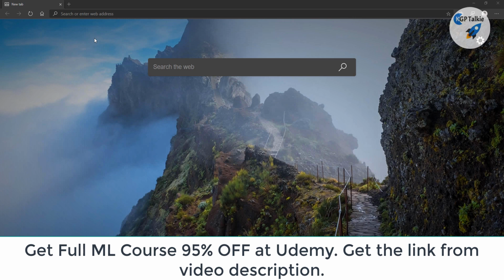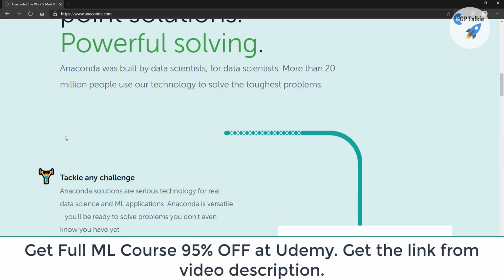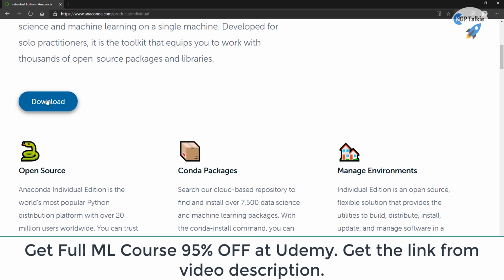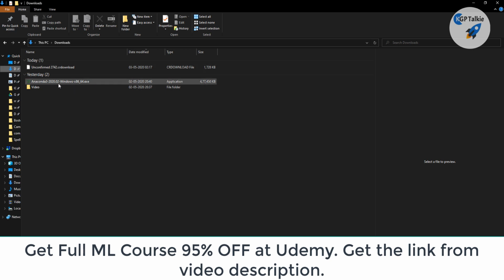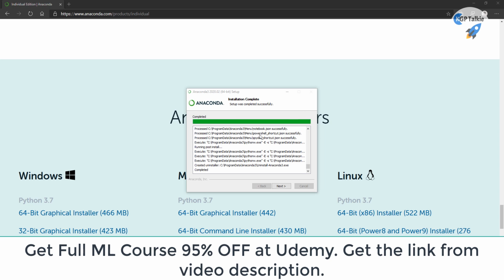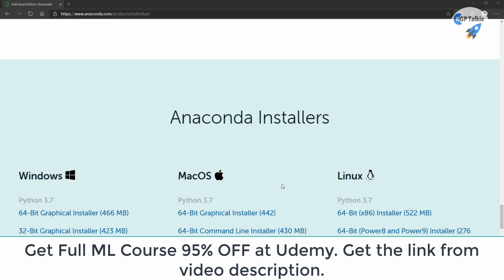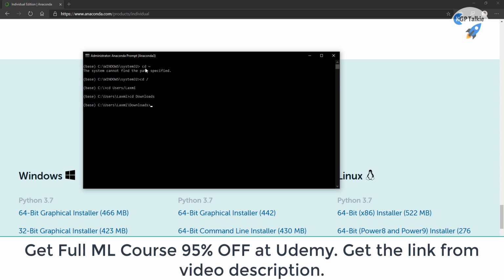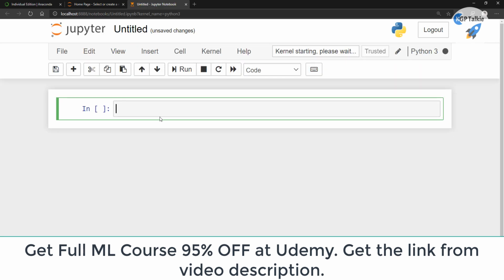Anaconda Installation on Windows 10 | Python Installation on Windows 10 | Jupyter Notebook Install